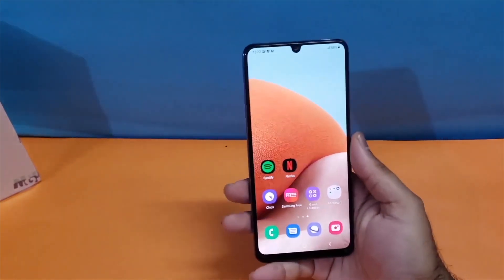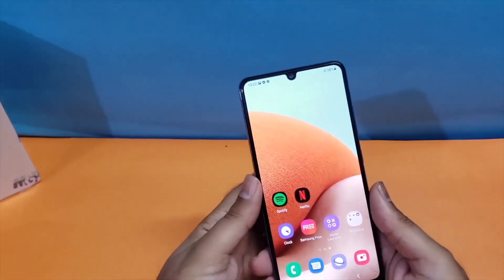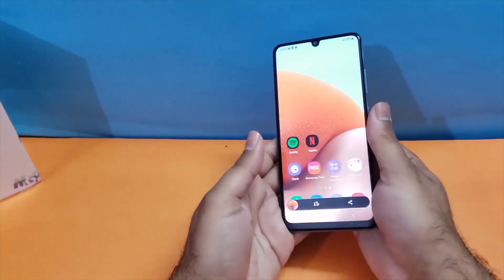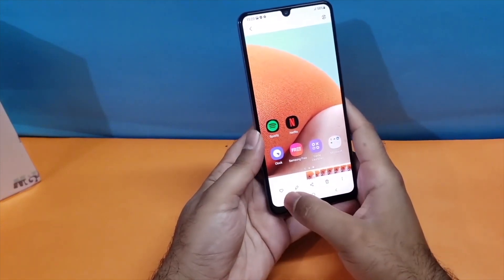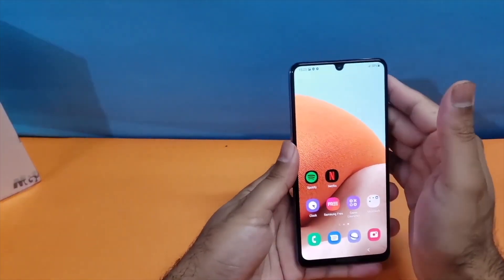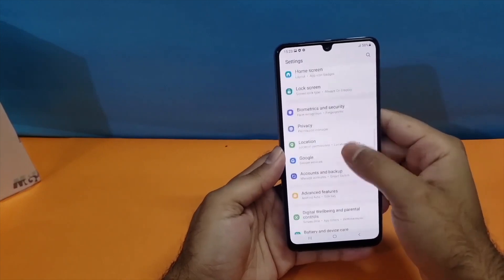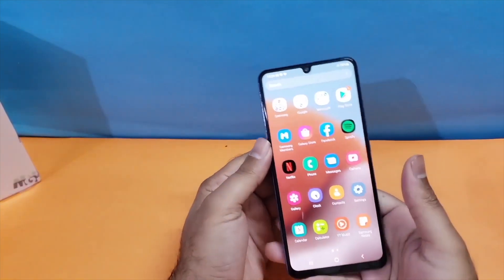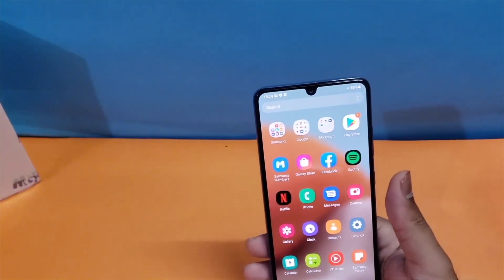Samsung Galaxy A26 5G - How To Take a Screenshot